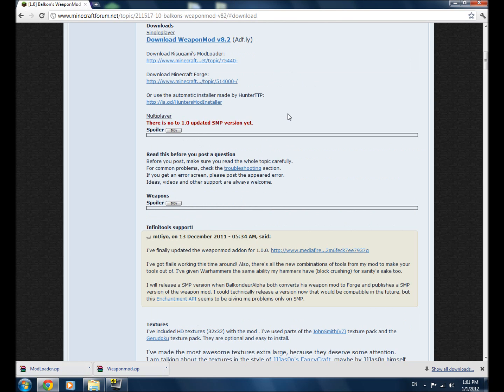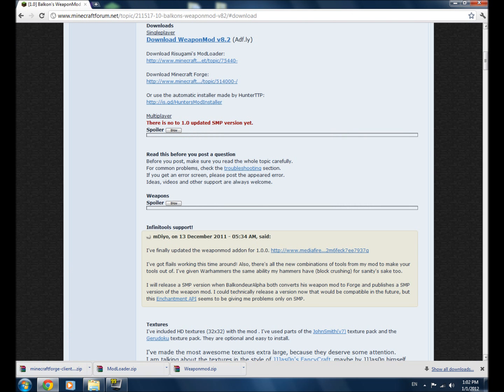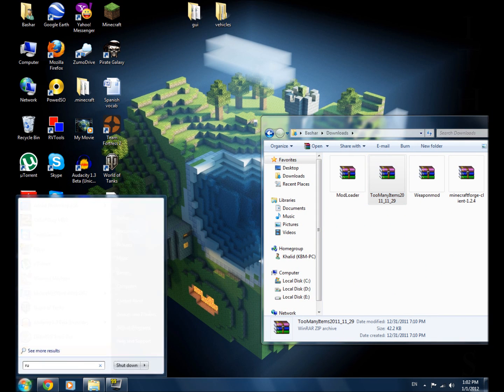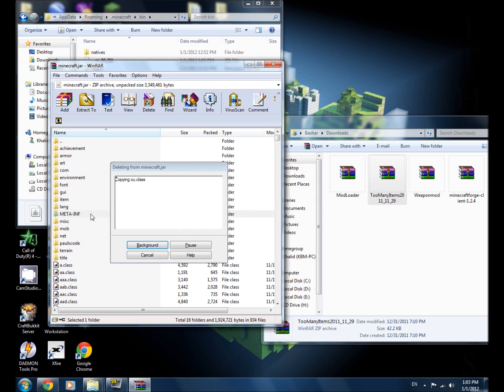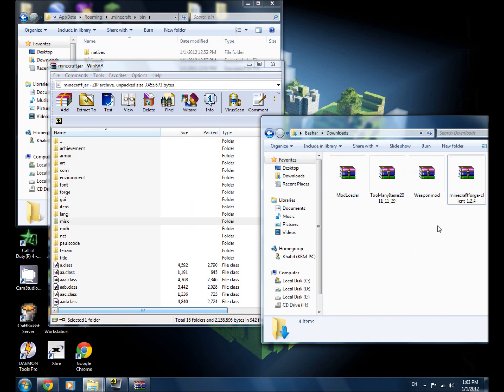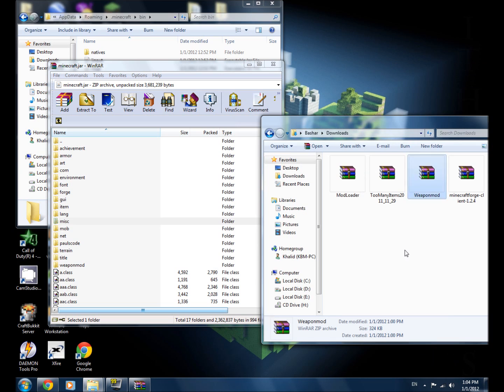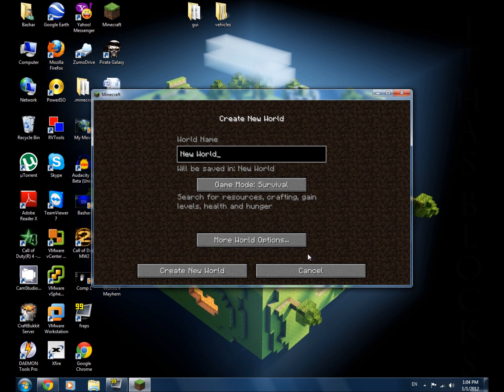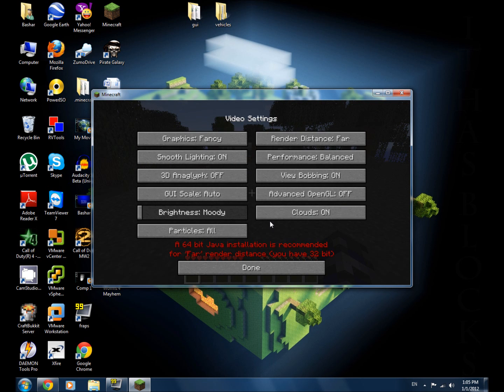Minecraft Tutorial -Installing Balkon's Weapons Mod 1.0.0 (Out Dated)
This shows you how to install Balkon's Weapons Mod, it works if you follow the video step by step. Sorry for my bad English and errors in this video.
F.A.Q
Well as clearly you saw at the end of the video it worked so maybe you.
1- Have another mod with this?  some mode don't work with each other.
2- Didn't delete meta info file? If you didn't game will crash/ blackscreen.
3- Forgot to install modloader?mineforge? Mod can't work with out them and it also can lead to crashes/ blackscreens.
4- Alright in weaponsmod.zip there are 3 folders
-Files for mods folder (MCForge)
-Files for mods folder (ModLoader only)
-HD textures (optional)
REMEMBER to install the the mod from (MCForge) I tried (modloader only) and it didn't work, I also tried to put the zip from MCForge (WeaponMod.zip) into mincraft.jar with out extracting it and it didn't work. So extract it/copy the stuff inside it to minecraft.jar don't leave just like that.
Note: Don't forget to copy the folder named (weaponmod) [of course i mean the one inside MCForge folder] also into minecraft.jar also.
I hope thos F.A.Q.s helped you. Good luck =)